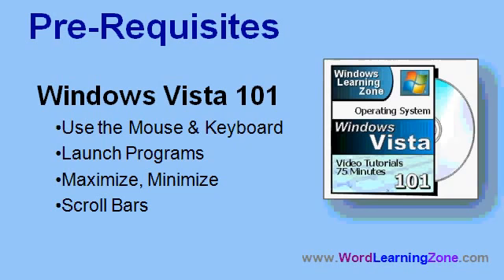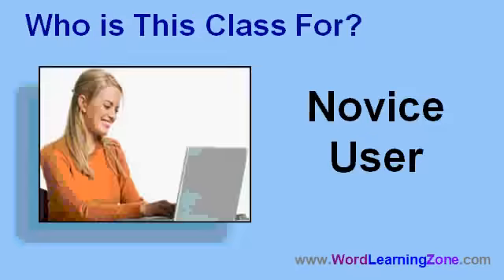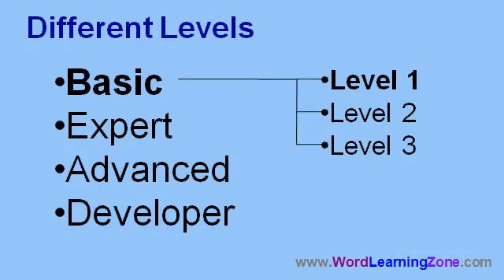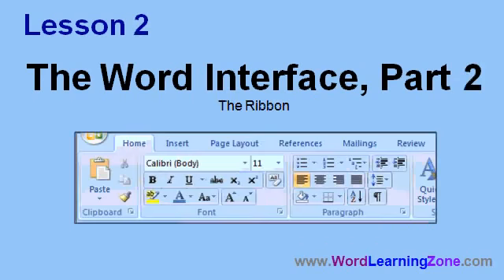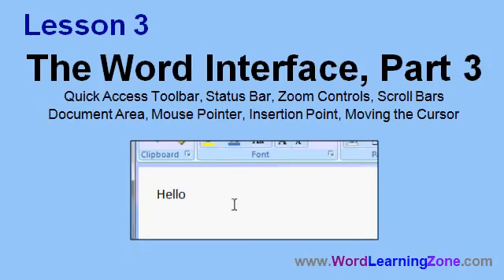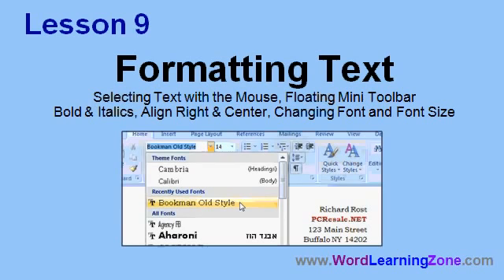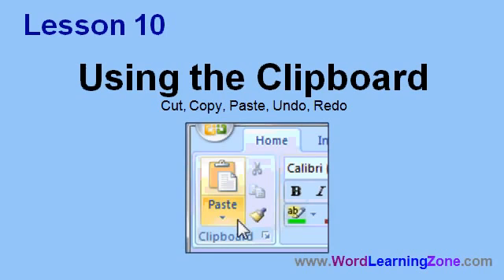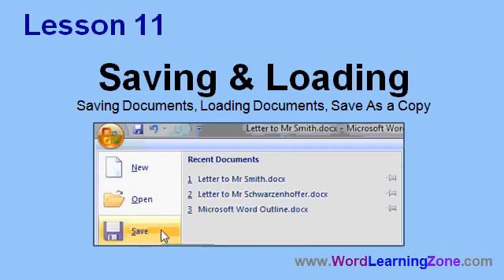Microsoft Word 2007 Tutorial part 00 of 13 Introduction